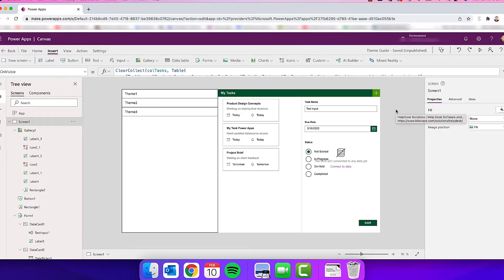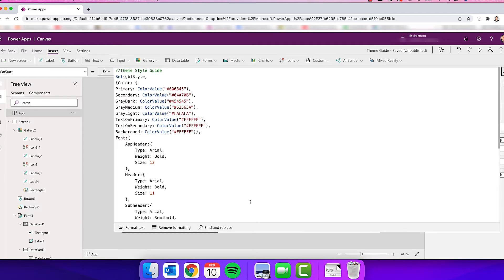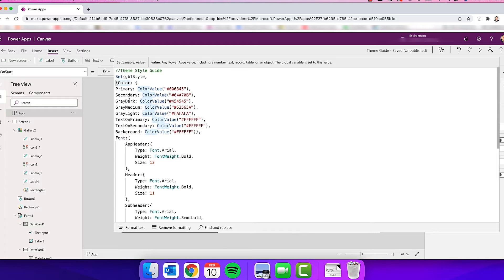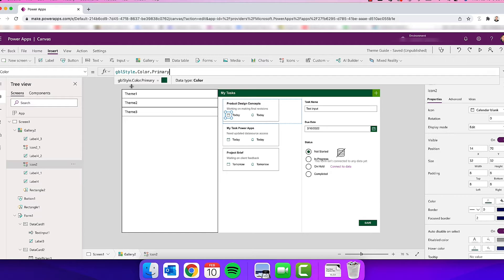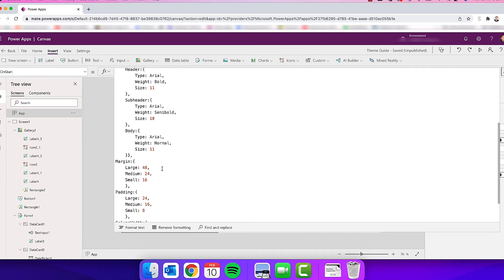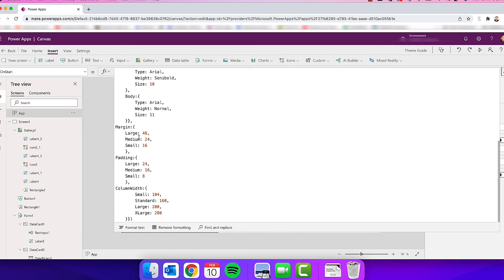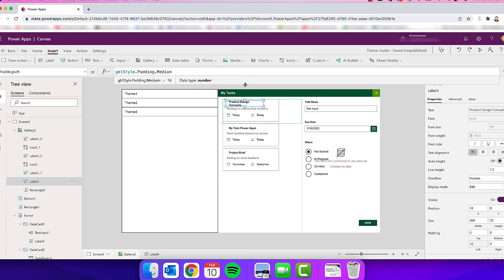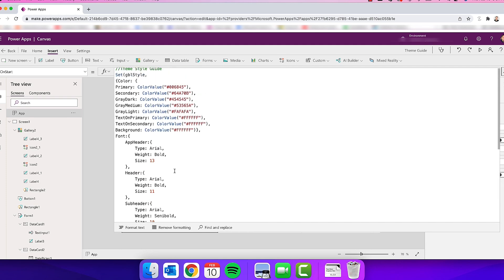How To: Create Themes in Power Apps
In this video, we'll dive into the process of crafting themes in powerapps. By adopting this approach, you'll streamline formatting tasks, allowing you to concentrate more on your content. This proves invaluable, particularly when your company or brand undergoes alterations in colors, logos, or fonts.